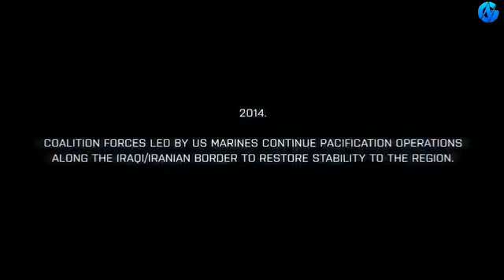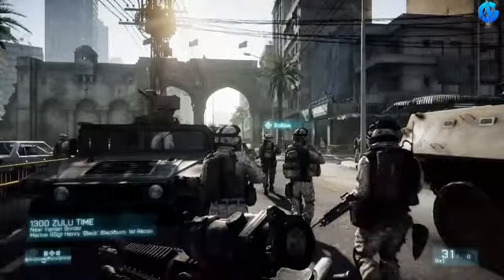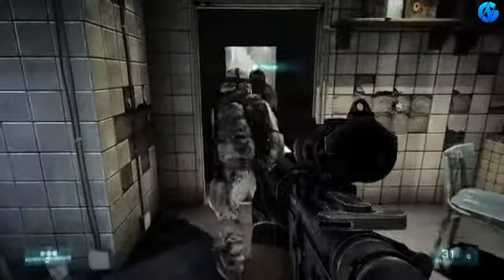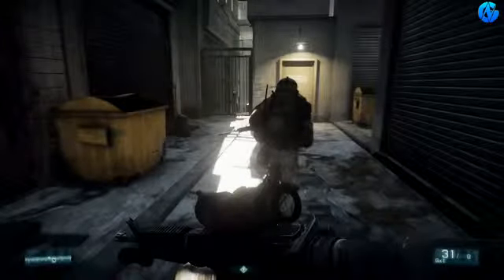Battlefield 3 - Fault Line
This game is going to game fest on these dates 16th, 17th, 18th